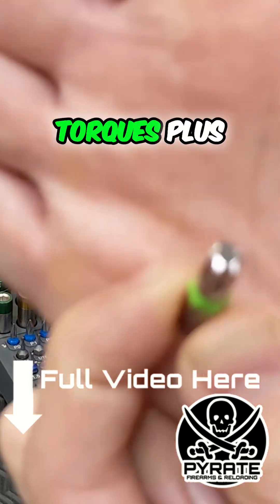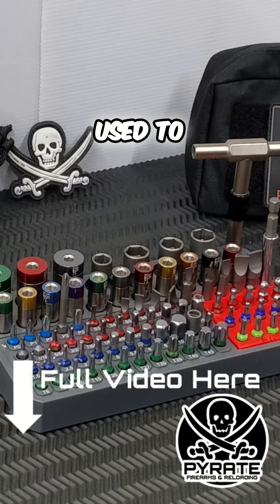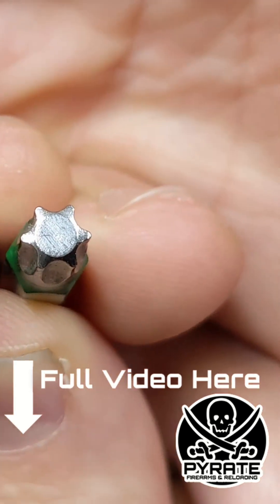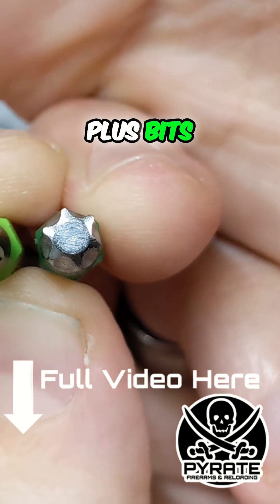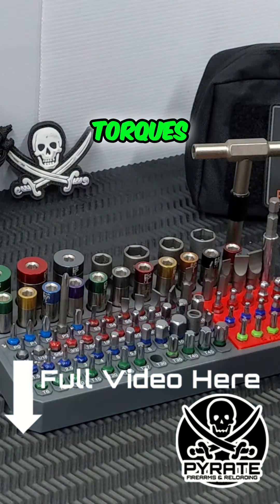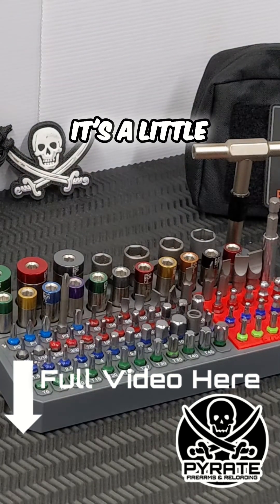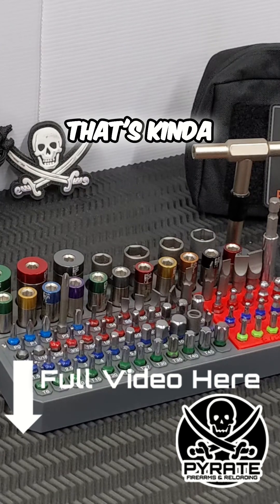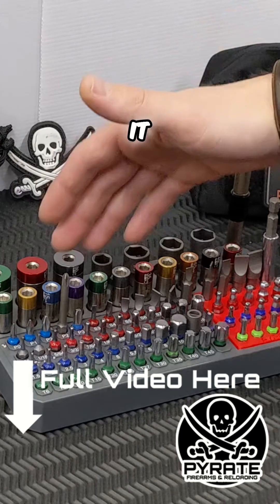Torx vs Torx Plus: What’s the Difference?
This video breaks down Torx vs Torx Plus bits. Discover how Torx Plus grips larger or worn fasteners better. Includes standard T-way wrench info.